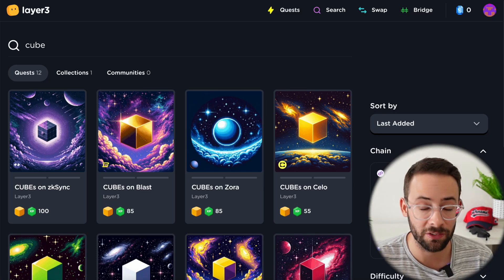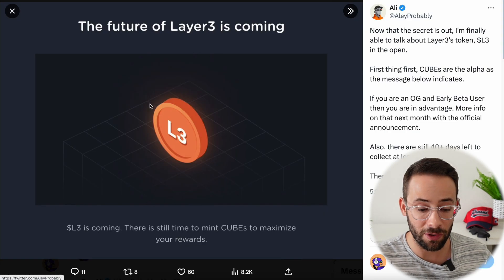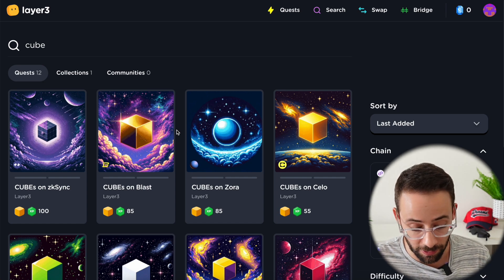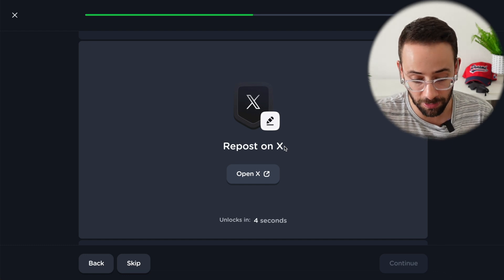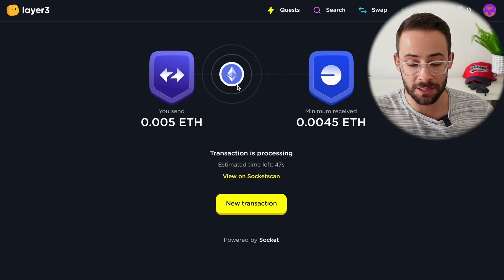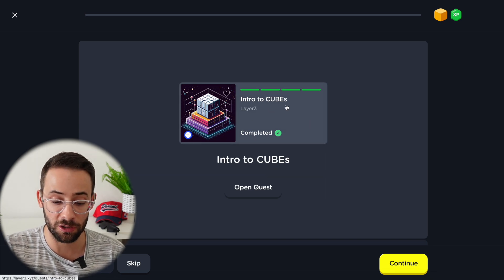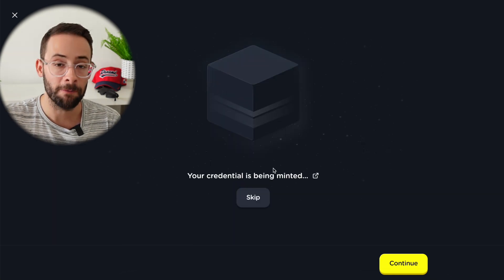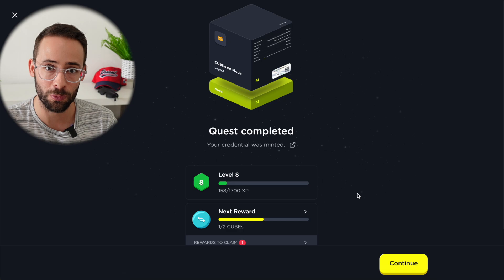$L3 Airdrop Tutorial [Beginner Walkthrough]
Pro Tip: Once you start collecting cubes, you also earn additional rewards on Layer 3 including discounts on swaps and bridging.

Good luck!